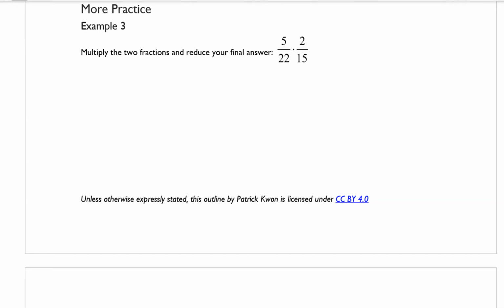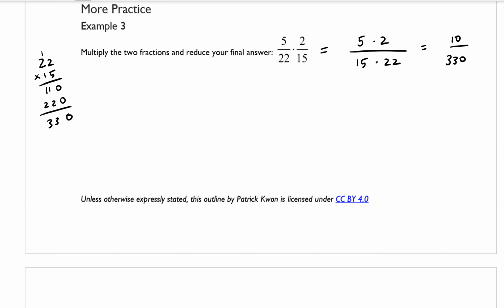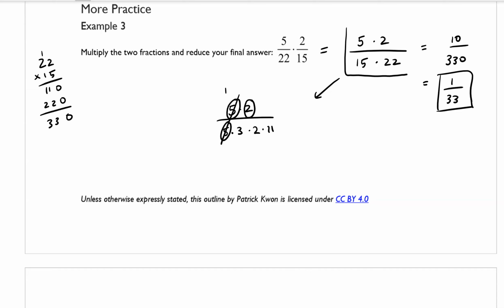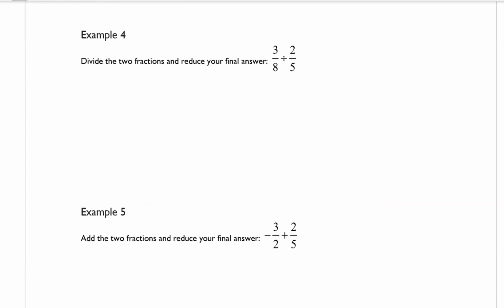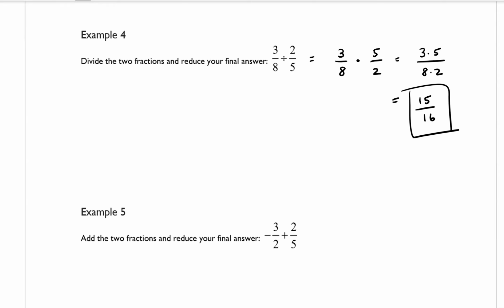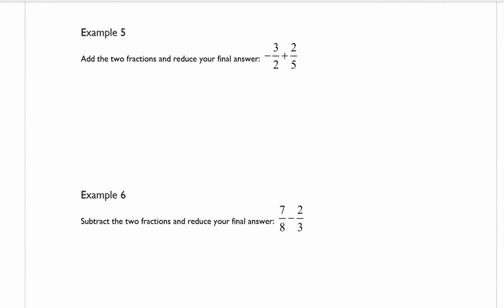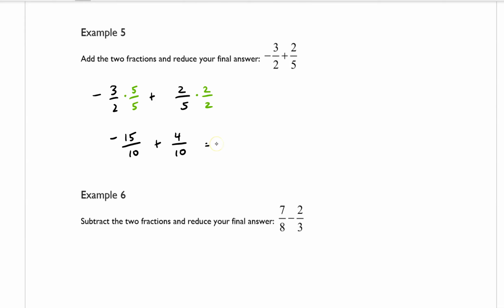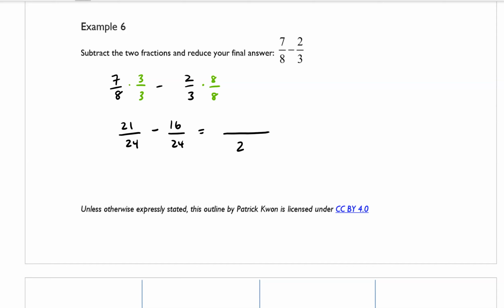Fractions Part 3